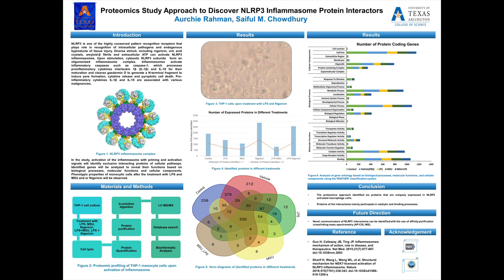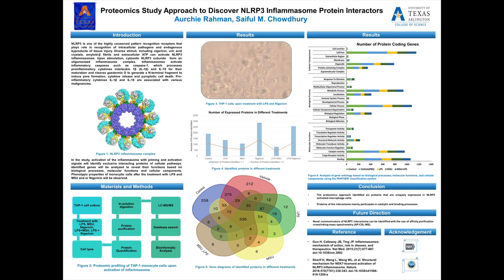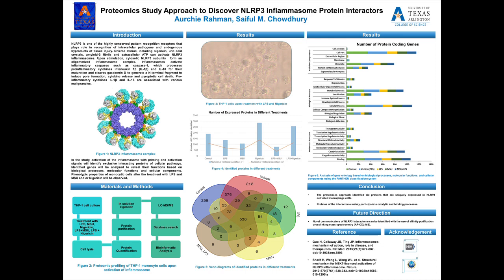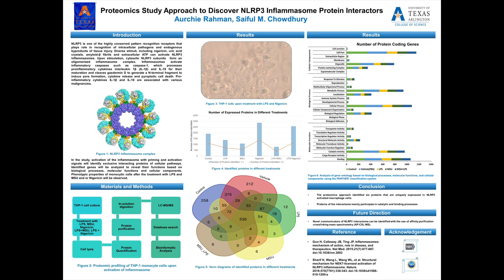Discover 2024 - G8 - Aurchie Rahman (Chemistry & Biochemistry)